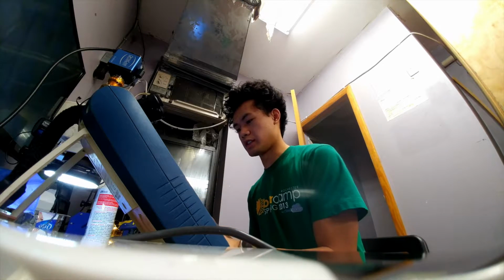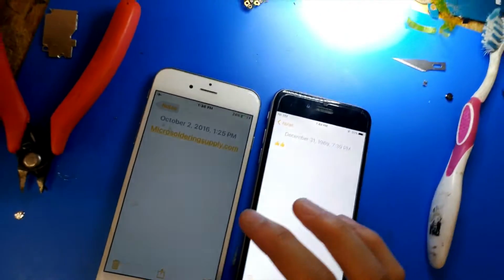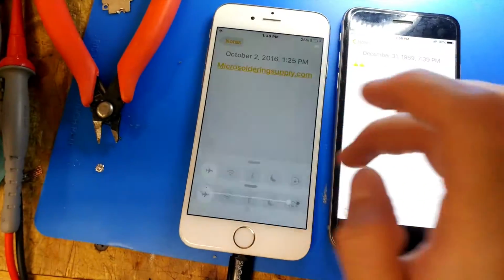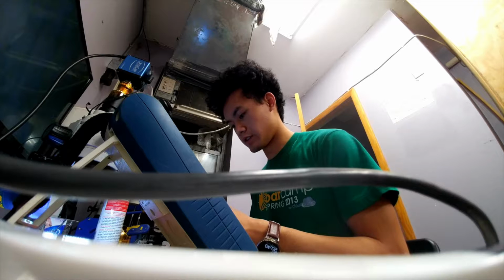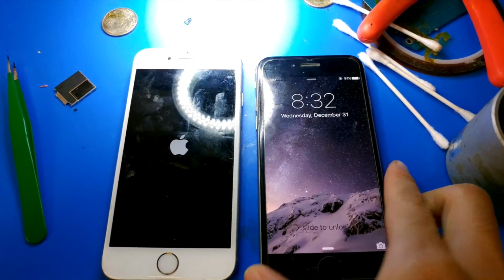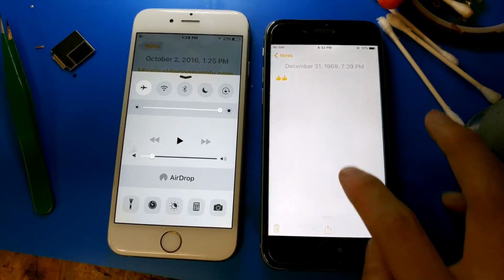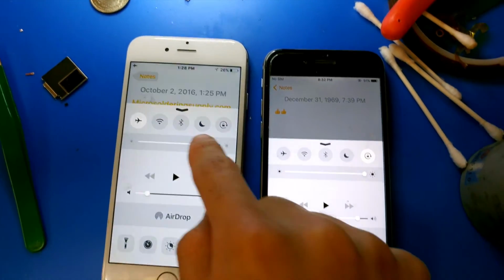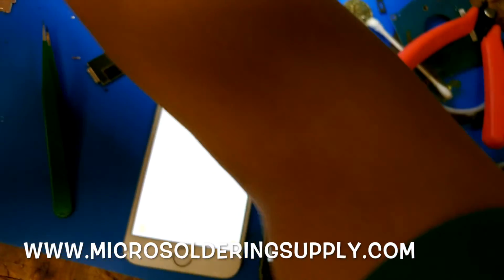iPhone 6 dim/flickering backlight after no backlight logic board repair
In this video we repair thhe logic board in an iPhone 6 that has dim/flickering backlight after a no backlight repair.

Unfortunately the audio cut out on the camera so it had to be overdubbed later. If anything was unclear, leave any questions leave them below and we will try to answer them.

You can get the parts along with all sorts of board repair and micro soldering supplies